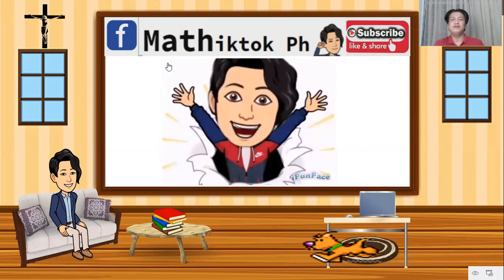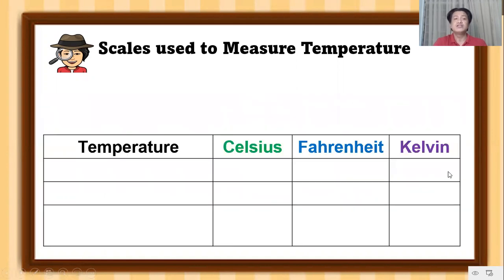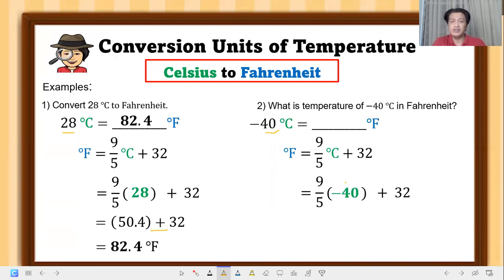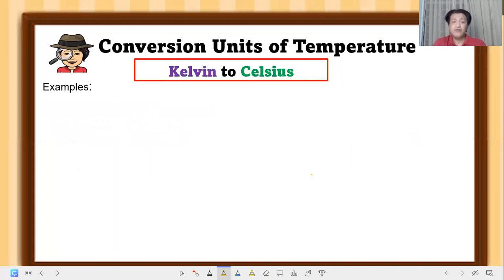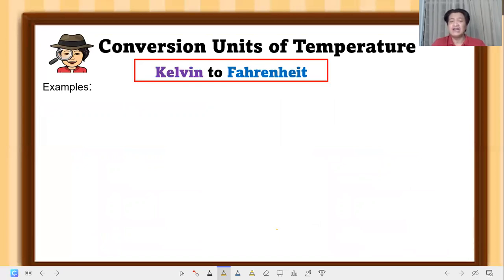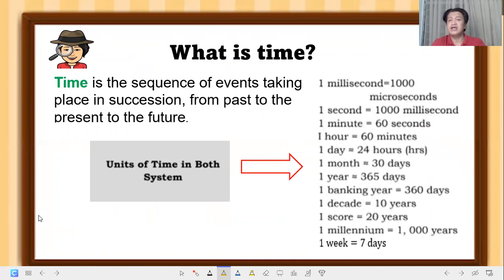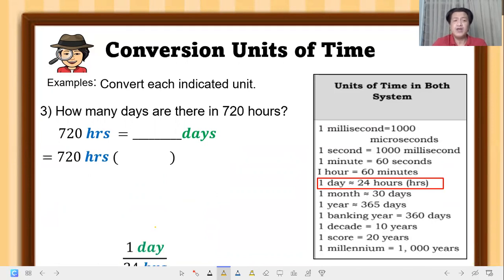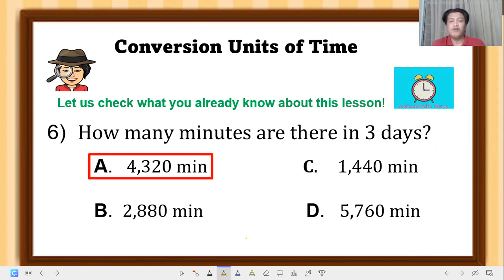GRADE 7 MATH: 👉 Conversion Units of Temperature and Time Using English-Metric System of Measurements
This lesson is intended for learners to learn the concept of  "Conversion Units of Temperature and Time Using English-Metric System of Measurements".